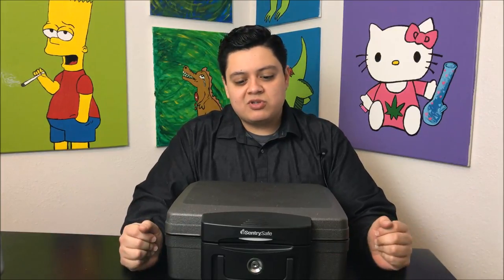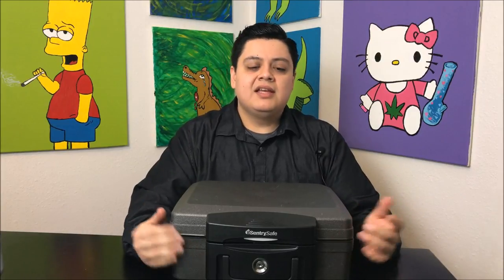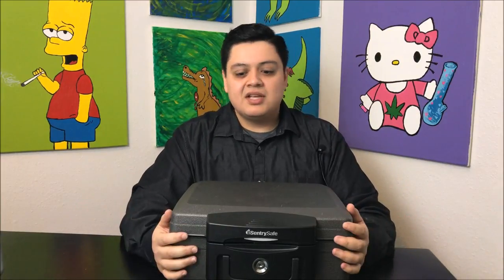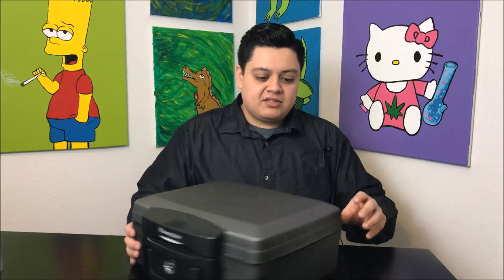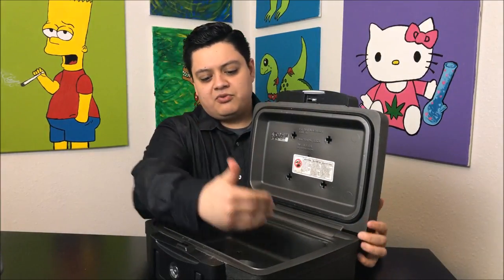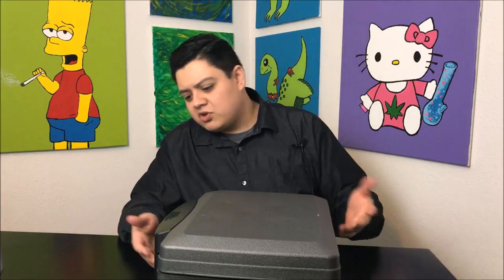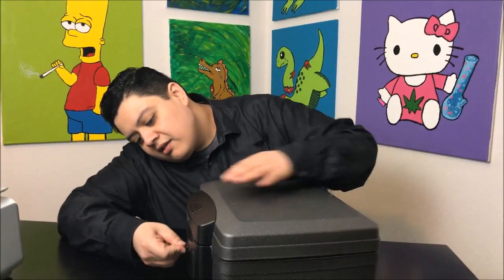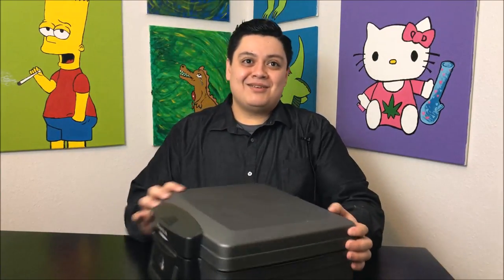Sentry Safe Fire Safe Waterproof Chest Recreational Cannabis Review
Recreational cannabis review of Sentry Safe Fire Safe Waterproof Chest. This lockbox has provided us with the comfort of being legal on the road over he last year while traveling within our state with cannabis. With recreational weed being legal in washington state there are rules for open containers in a moving car. By putting your products in a lock box and then putting that case in your trunk you are giving yourself the best chance at staying out of trouble if anything unplanned happens. I am an amazon affiliate so I do get a commission from the sale if you purchase through the link below, it helps me keep this going, so thank you in advance for any of you who do purchase this.